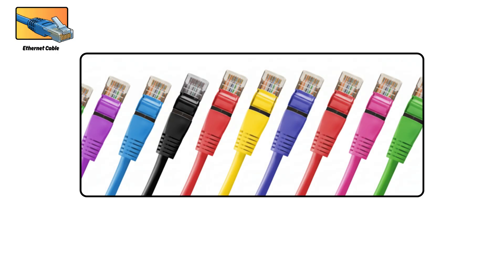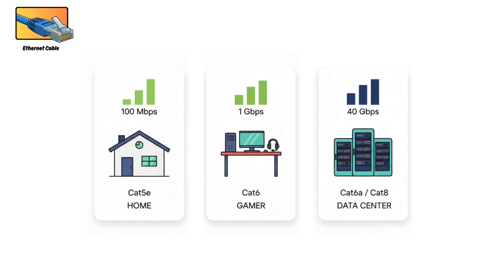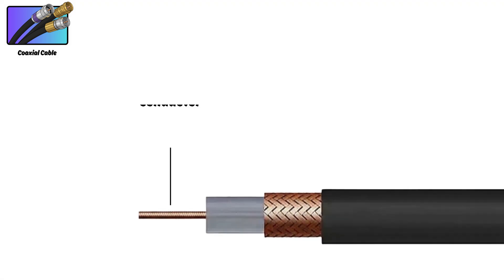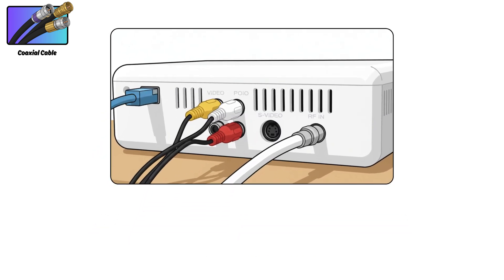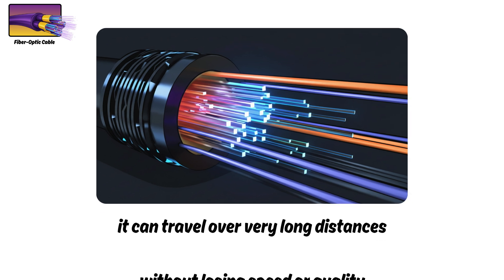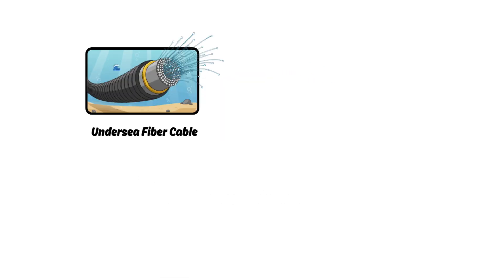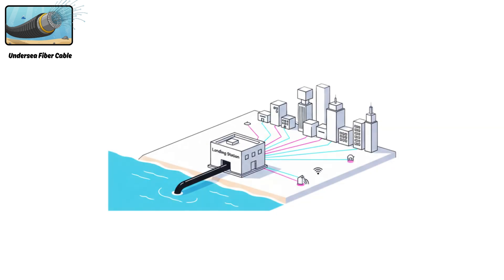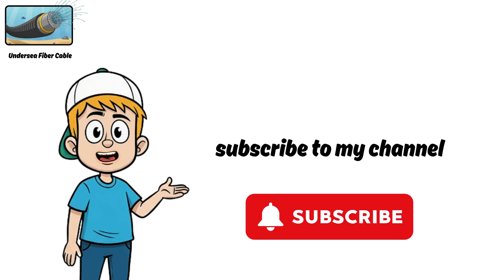Every Internet Cables Explained Clearly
Ever wondered how the cables behind the internet work?
In this video, we break down the most common network cables, Ethernet, Coaxial, Fiber Optic, and Undersea cables.

You’ll learn what they’re made of, where they’re used, and which one is best for home internet. Explained in simple English for beginners.

📌 Comment: Which cable are you using right now?
👍 Like if you learned something new